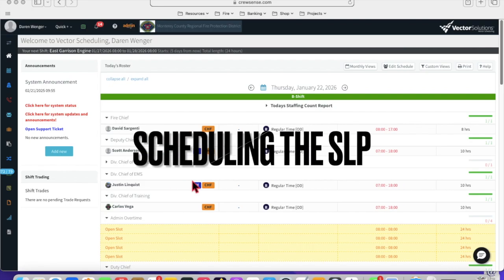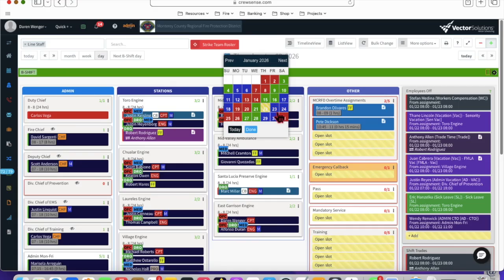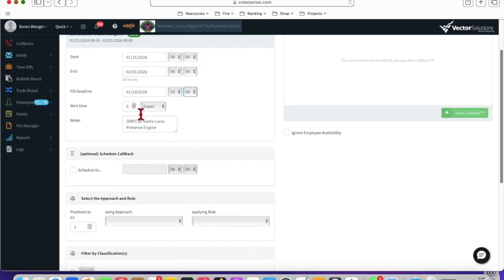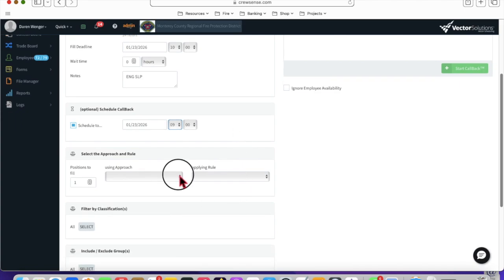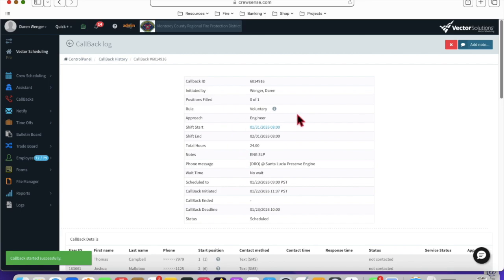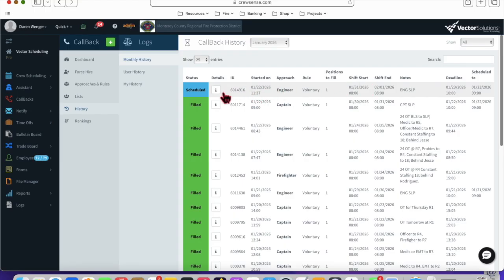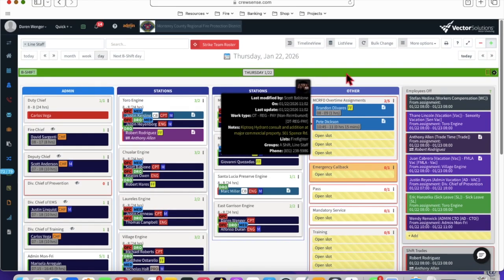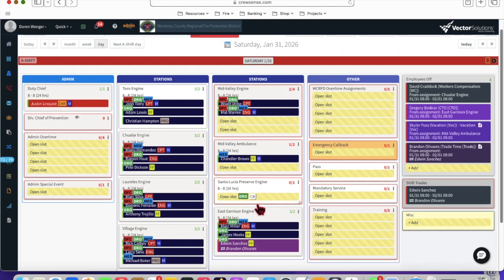Scheduling the SLP in Crewsense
How to schedule an SLP shift for 8 days out.